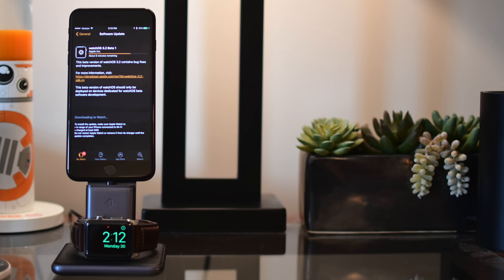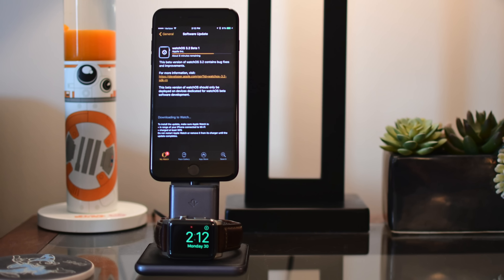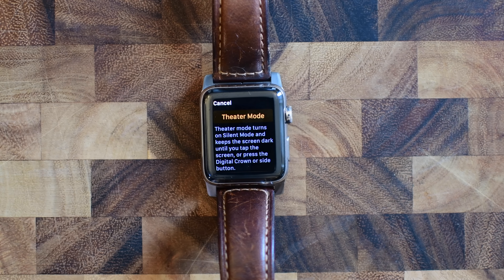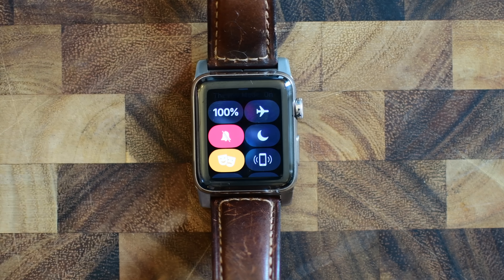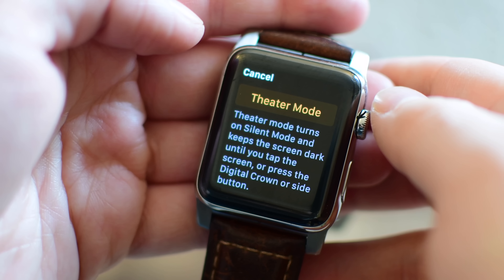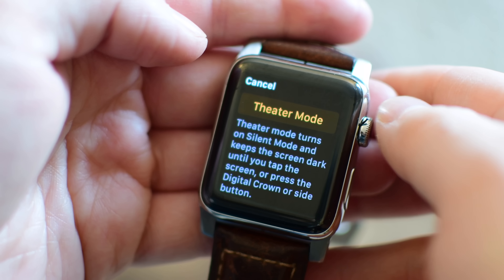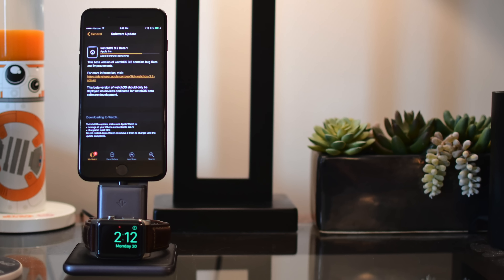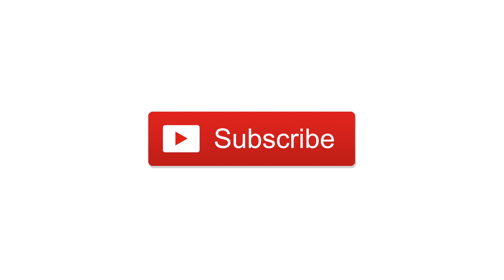Hands On: Theater Mode in watchOS 3.2 for Apple Watch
Theater Mode comes to the Apple Watch Control Center in the first beta of watchOS 3.2. It puts the Apple Watch into silent mode, and keeps the screen dark until you hit one of the buttons, or the screen.

About iDB